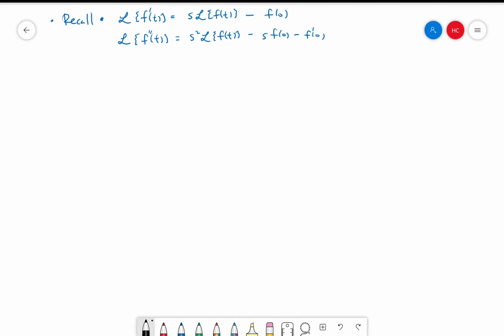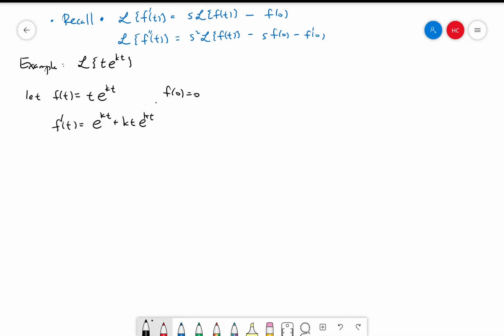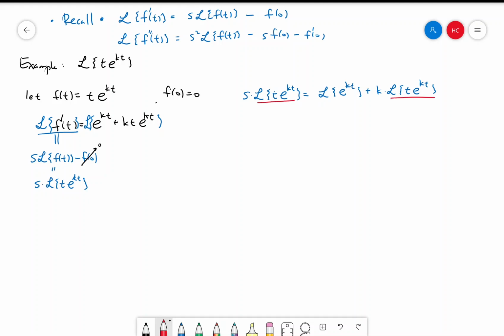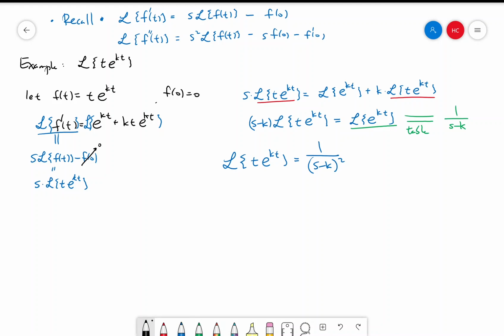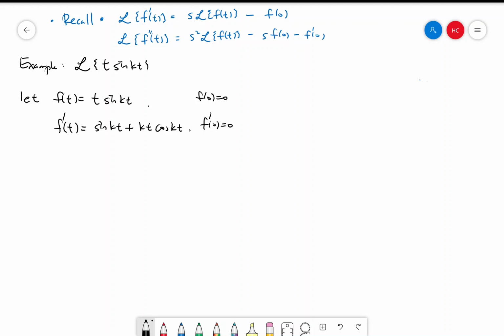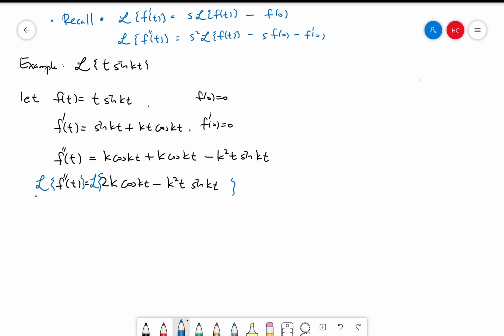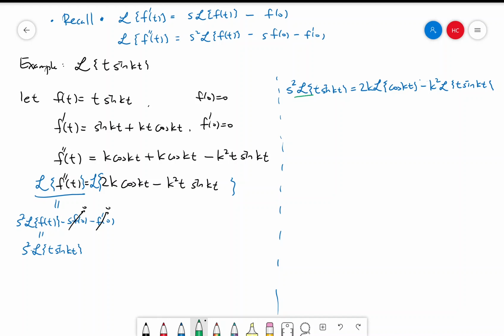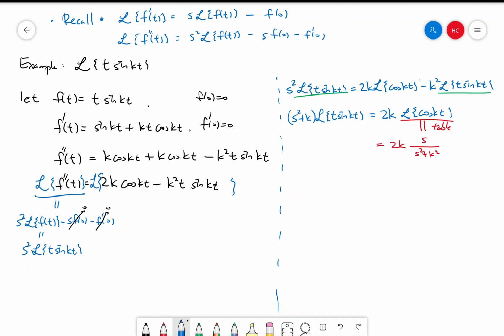Vanderbilt Math 2400 Section 10.2. Part 4